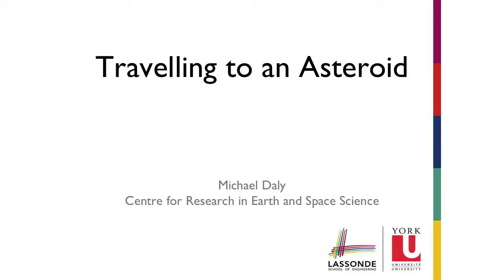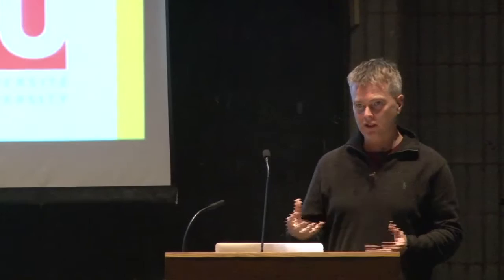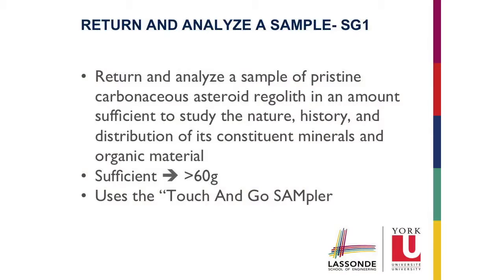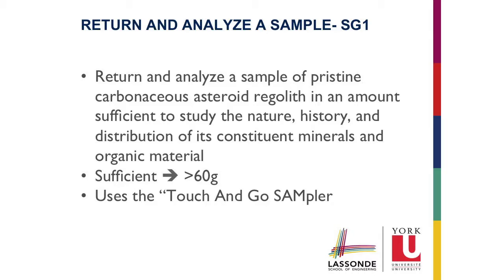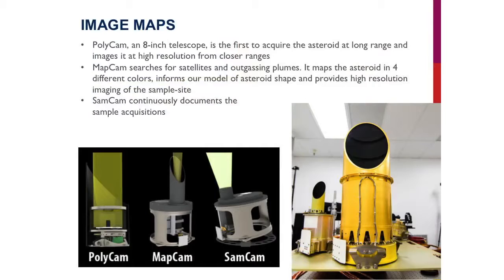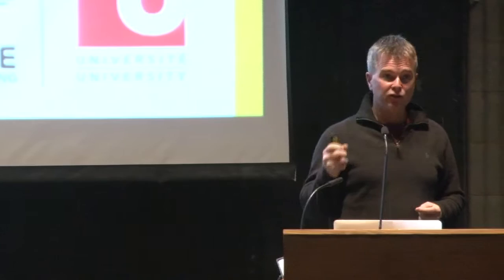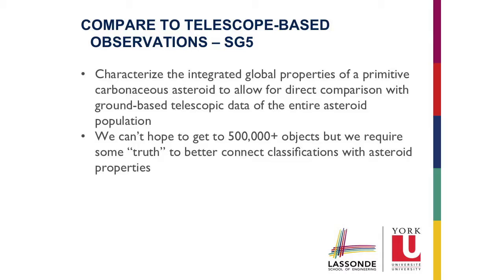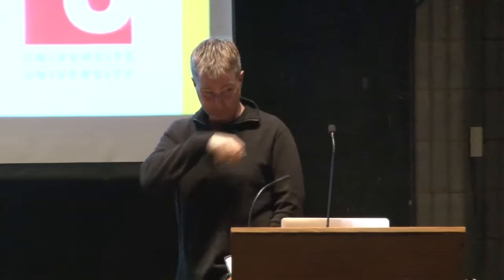Travelling to an Asteroid | Michael Daly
The OSIRIS REx spacecraft has an ambitious mission – to travel to an asteroid, land, grab some samples and return. How difficult was it to plan a mission like this? What can we hope to learn about our own past by studying these ancient citizens of the solar system?

Dr Michael Daly, Lassonde School of Engineering, contributed to the OSIRIS REx Mission and will give us an overview of what it hopes to achieve, as well as the Canadian angle. York University Research Chair in Planetary Science, Dr Daly’s research interests focus on answering a variety of planetary science questions using custom instrumentation in the laboratory or in-situ. Dr Daly is currently leading the science contribution of Canada's OSIRIS-REx Laser Altimeter that was launched in September. He also works in the area of deep-UV Raman spectroscopy and is currently building a multi-million dollar planetary surface simulation facility. Mike is also the Undergraduate Program Director for York’s unique Space Engineering Program. Prior to joining York University, he led the engineering of Canada's first instruments to operate on Mars and the design of the cameras in the International Space Station's Dextre robot's end-effectors.

Recorded in Toronto on November 27th, 2016.